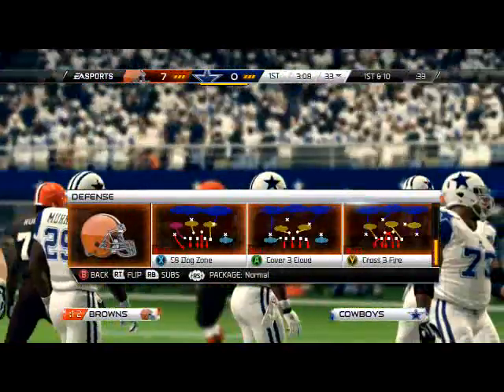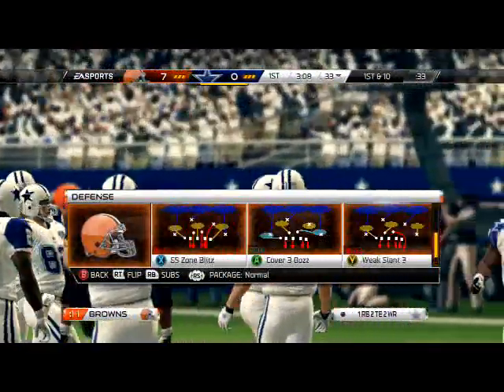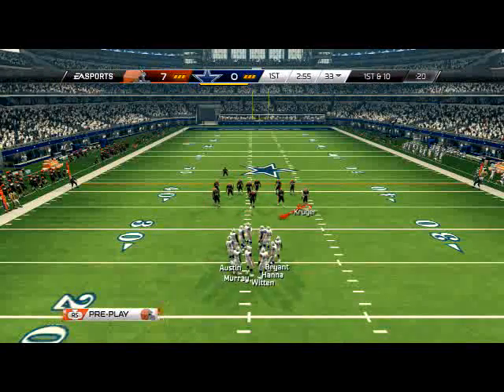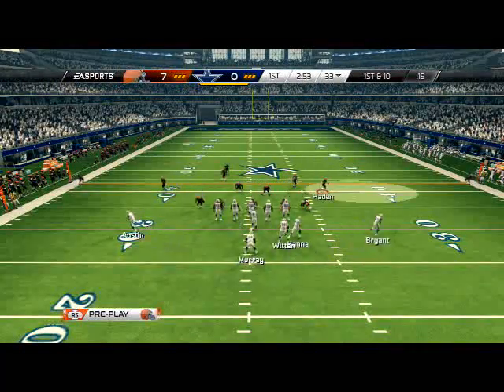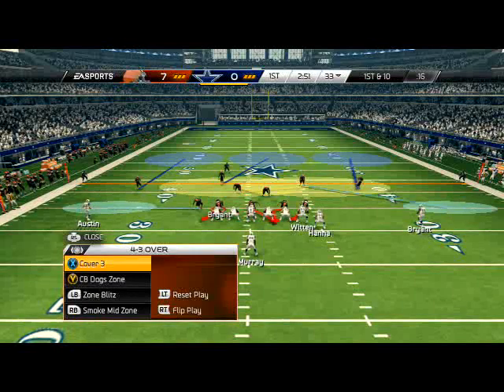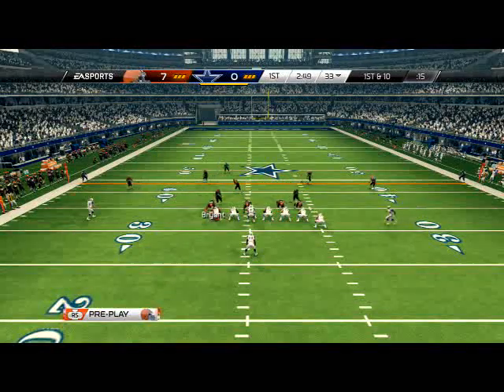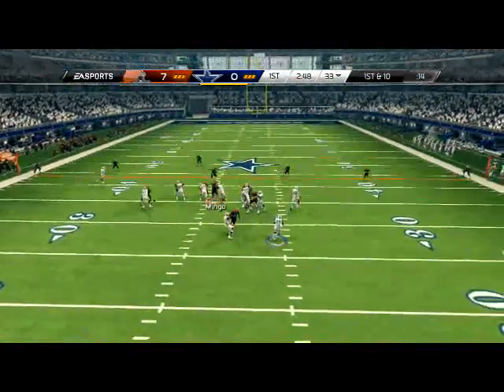Madden 25 Tips| Madden 25 Advanced Tips - Series Introduction